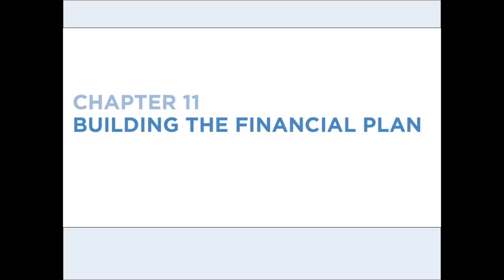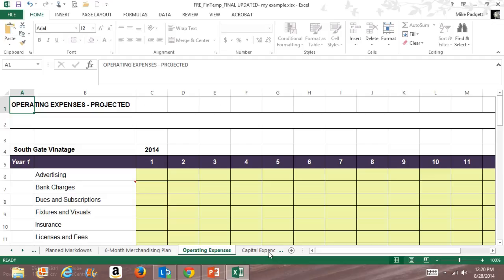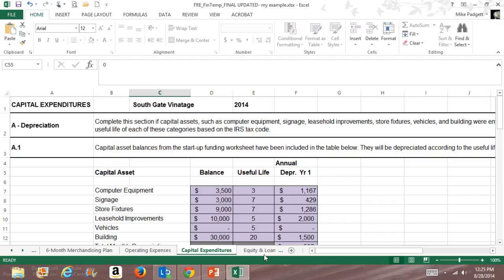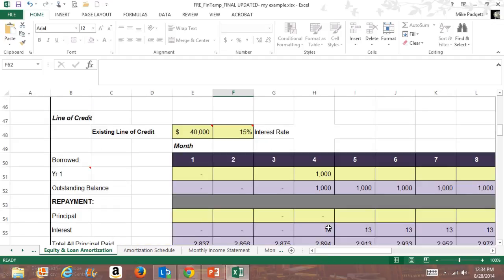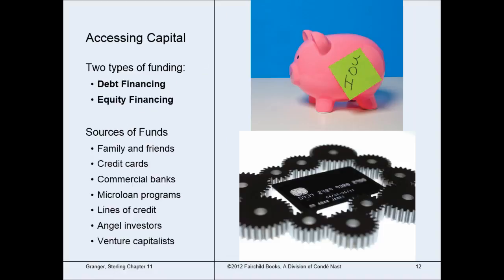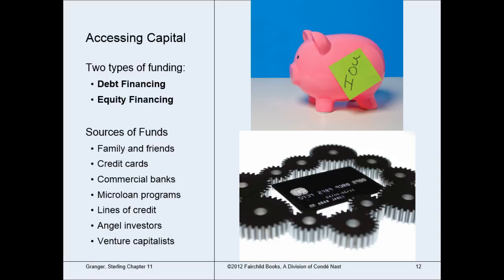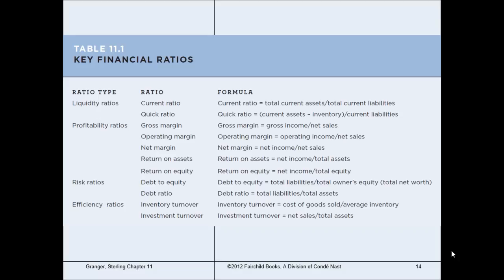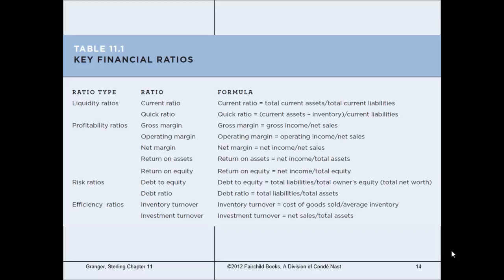lecture 11 rtl 4340 part 2